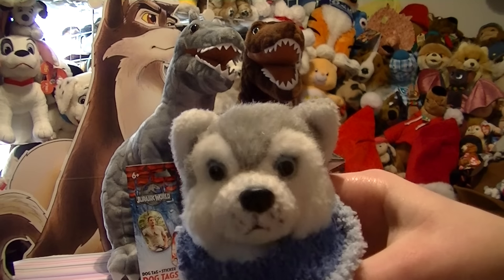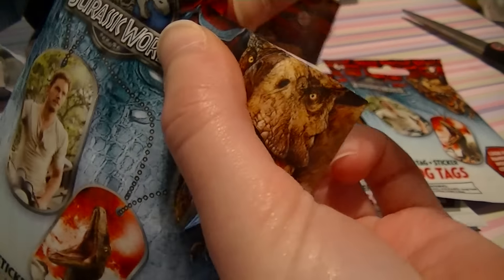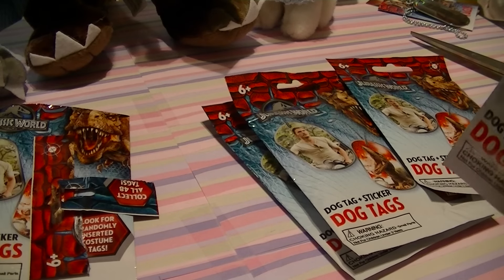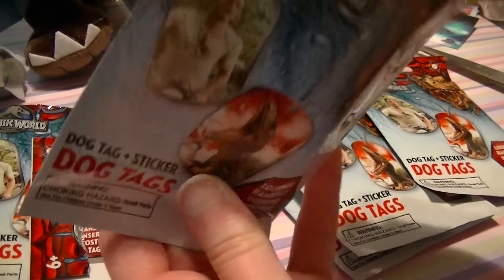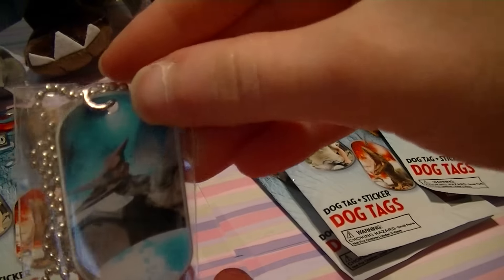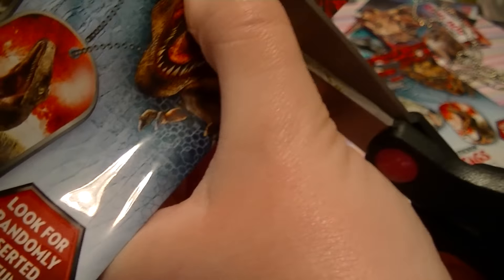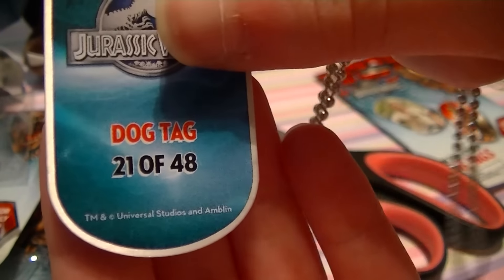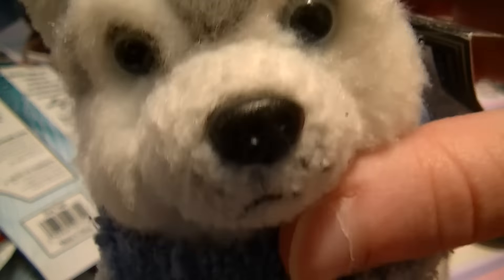Jurassic World Dog Tags Opening!! :D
I love these Dog Tags!!
I will love wearing these!! :D